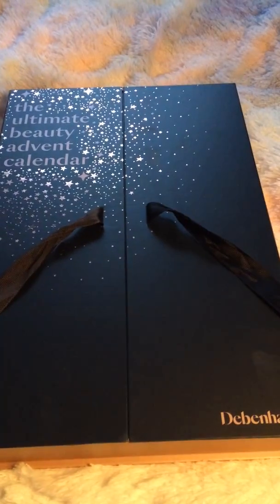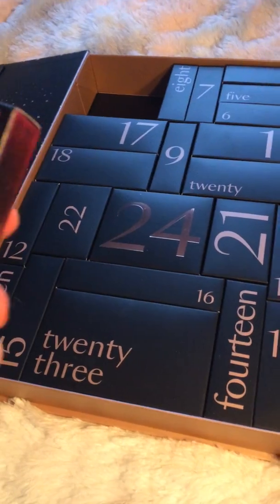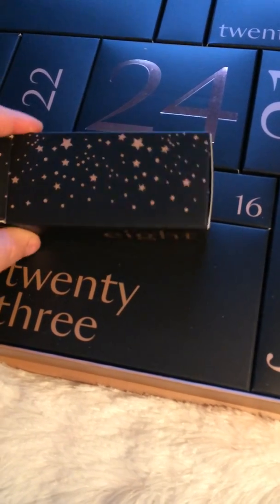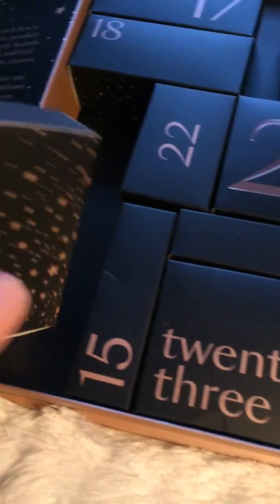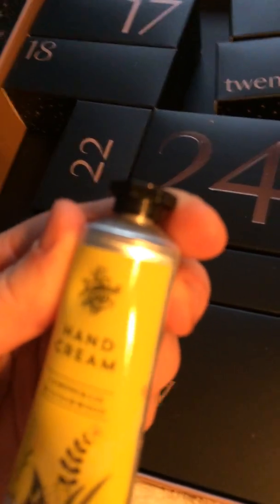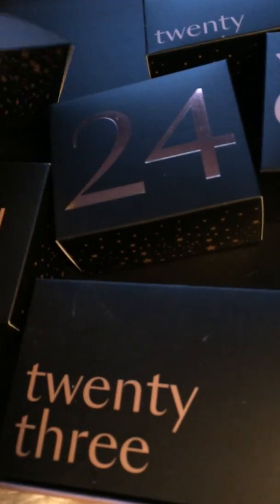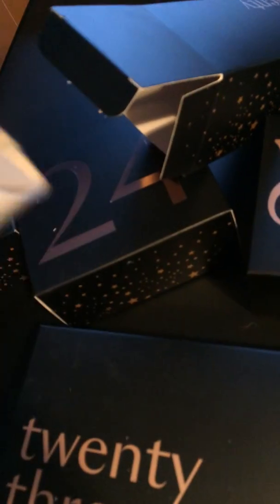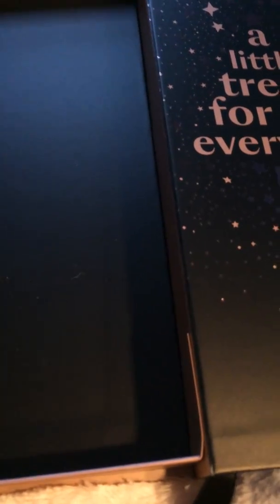Debenhams beauty advent calendar unboxing... worth the hype?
I will put up a picture over on my instagram page of the products and my final thoughts on the advent calendar!